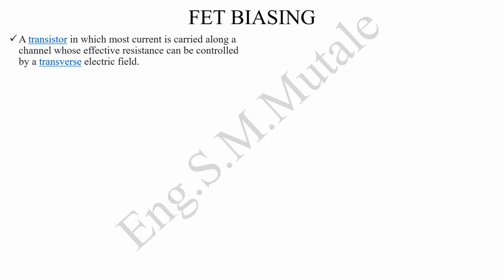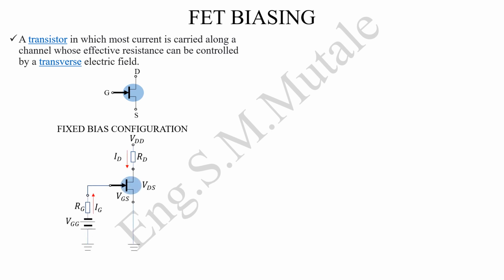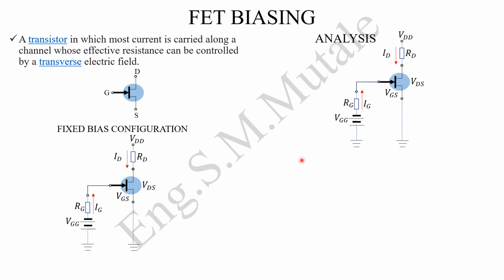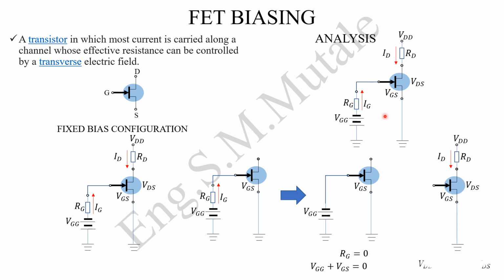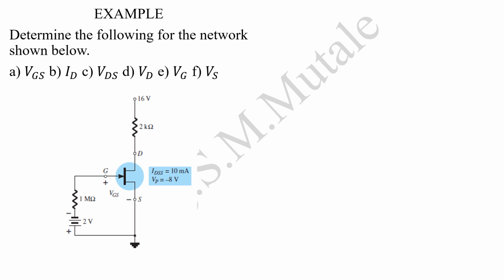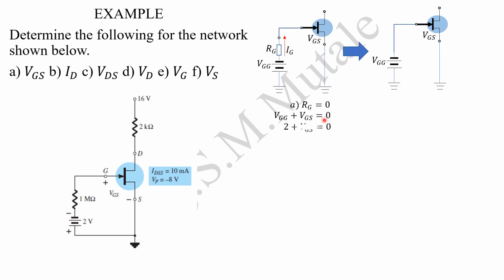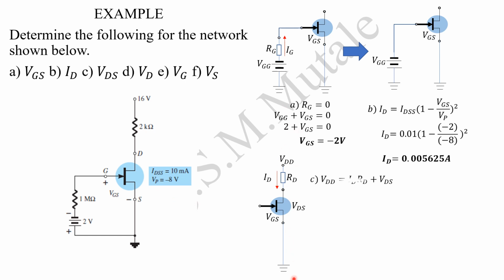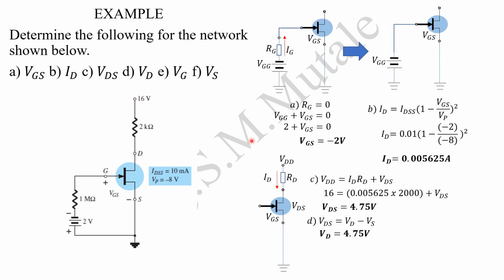FET BIASING (fixed bias configuration)